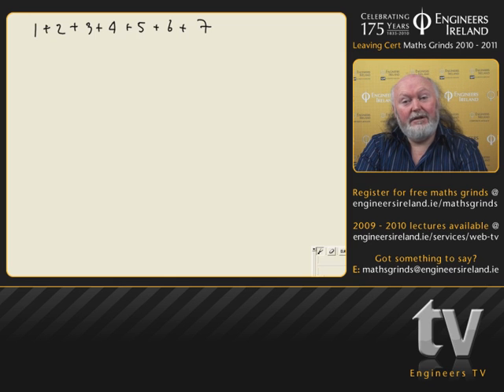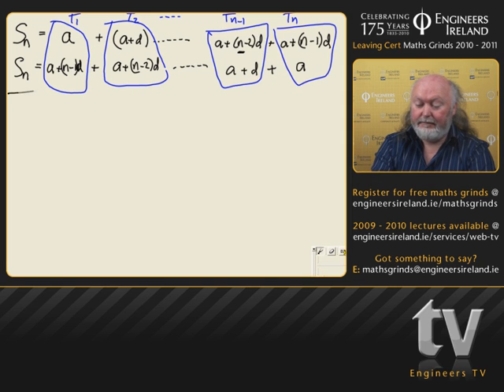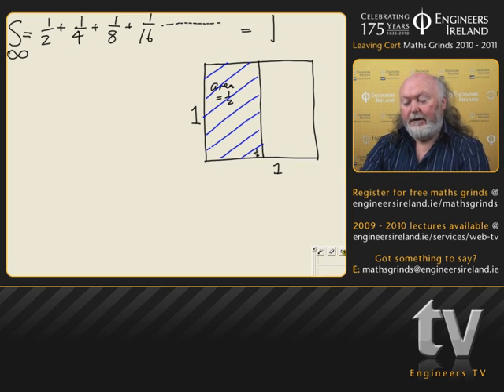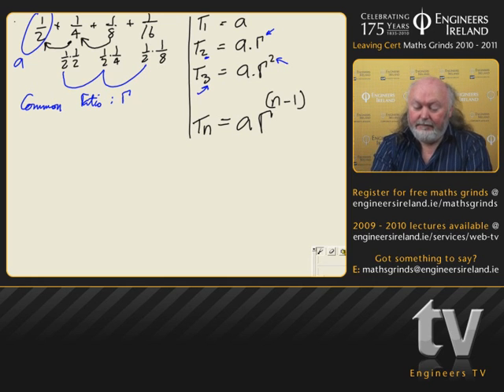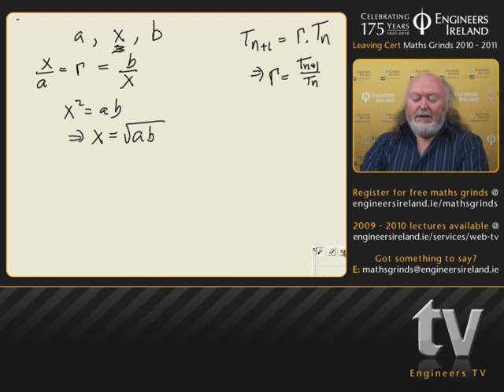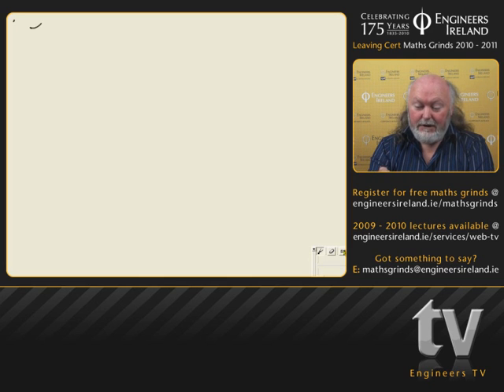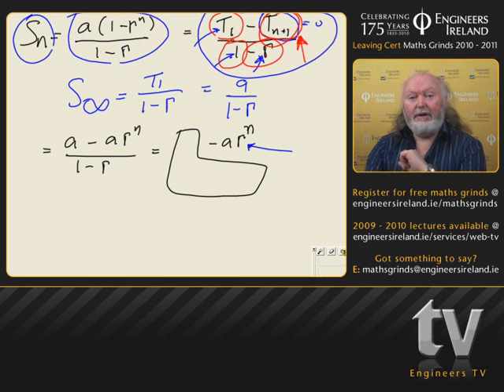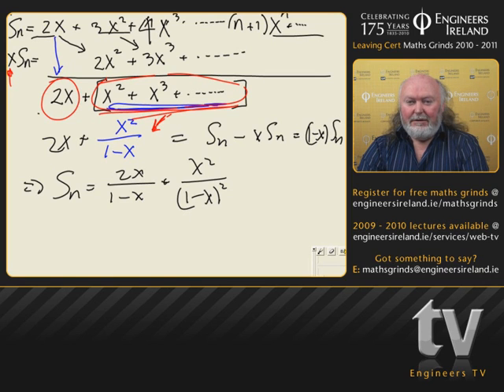Sequences and Series II - Leaving Certificate Maths Tutorial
Part of Engineers Ireland's series of Leaving Cert higher level maths tutorials. Topic: Sequences and Series II